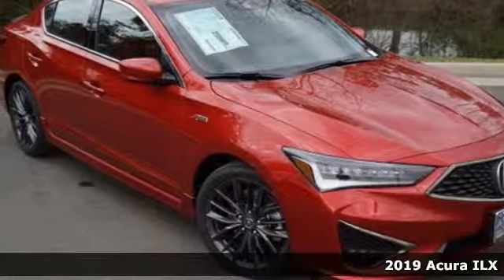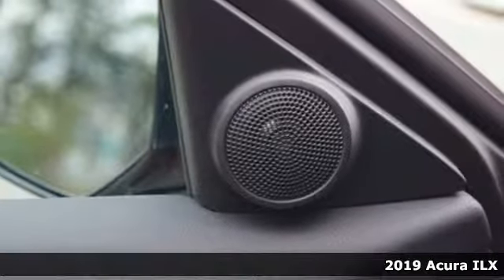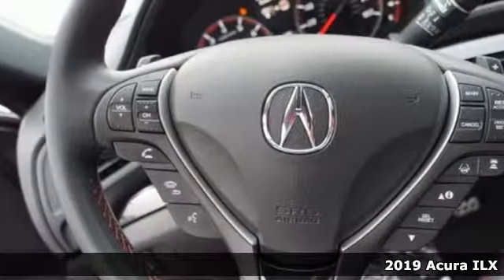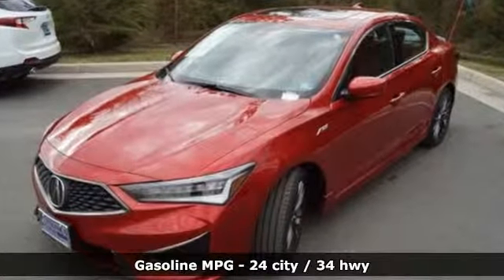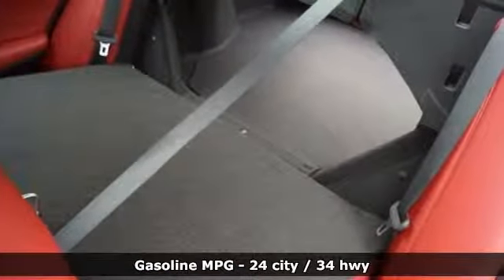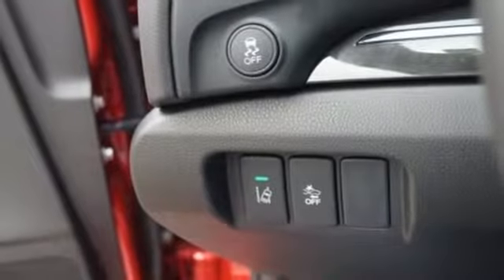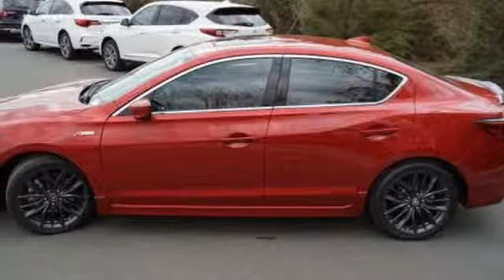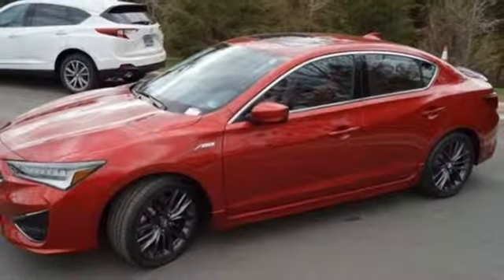New 2019 Acura ILX Arlington VA Acura Washington-DC, DC KA007367 - SOLD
Year: 2019
Make: Acura
Model: ILX
Trim: Premium/ A-SPEC Package
Engine: 2.4L I4 DOHC i-VTEC 16V
Transmission: 8-Speed Dual-Clutch
Color: Red
Interior: Red
Stock #: KA007367
VIN: 19UDE2F88KA007367
Performance Red Pearl with premium leather trimmed interior with ultra suede seat inserts, heated front seats, premium and A-Spec packages, navigation, power moon roof, satellite radio, and much more. brRecent Arrival! 24/34 City/Highway MPGbrbrbrAll prices exclude taxes, title, license, and dealer processing fee of $799.00. Published price subject to change without notice to correct errors or omissions or in the event of inventory fluctuations. All features not on all vehicles. Vehicles shown are for illustration purposes only. MPG is based on 2016 EPA mileage ratings. Use for comparison purposes only. Your actual mileage will vary, depending on how you drive and maintain your vehicle, driving conditions, battery pack age/condition (hybrid only), and other factors. MPG is based on 2017 EPA mileage ratings. Use for comparison purposes only. Your mileage will vary depending on driving conditions, how you drive and maintain your vehicle, battery-pack age/condition (hybrid only), and other factors.

Address:
13911 Lee Jackson Highway